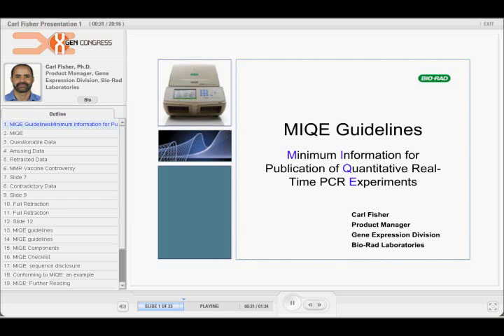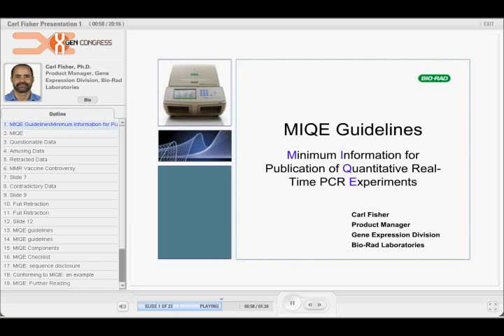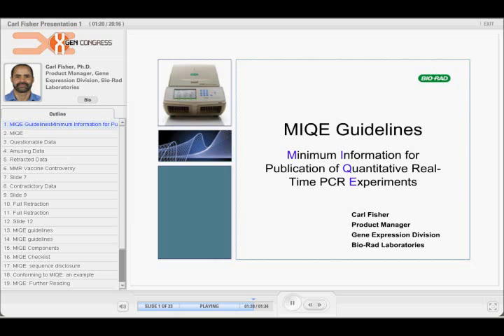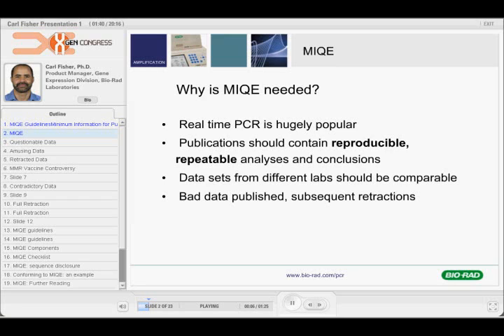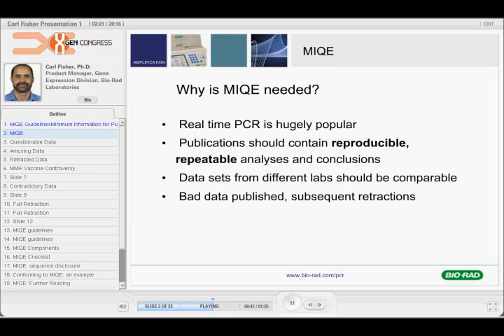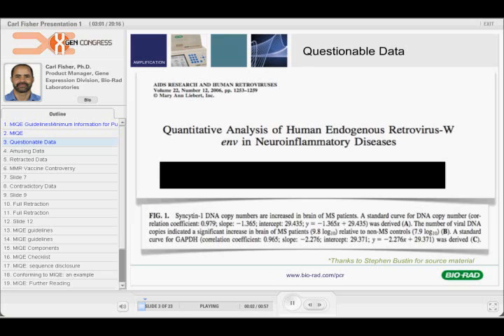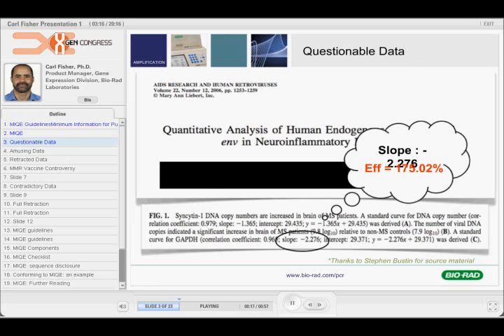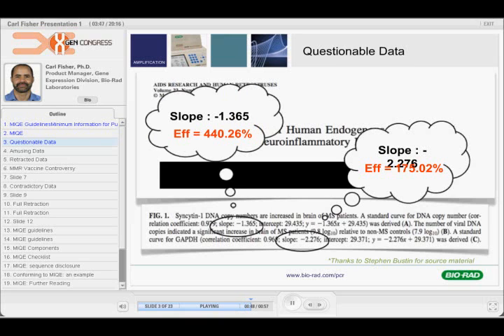Getting the Most out of Your Real-Time PCR Experiments DVD